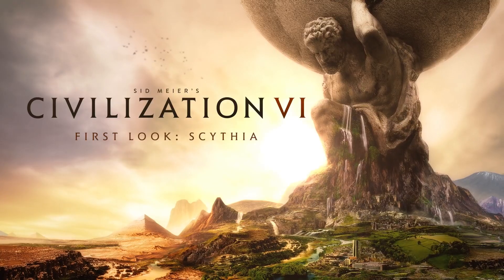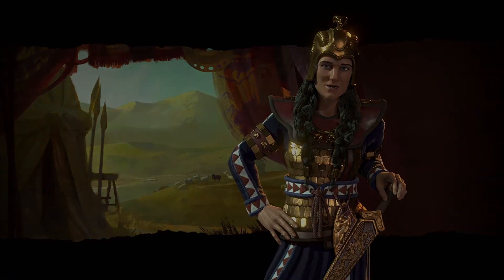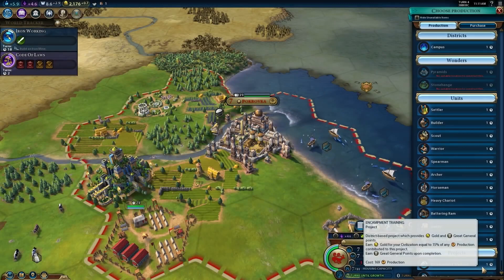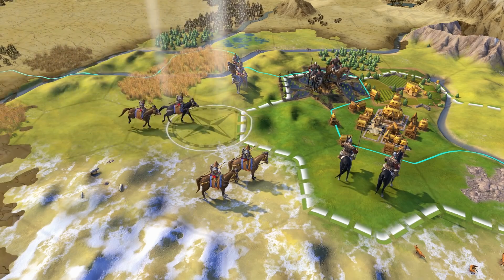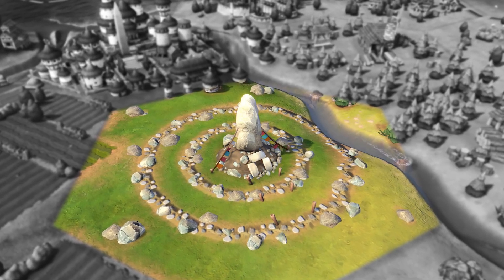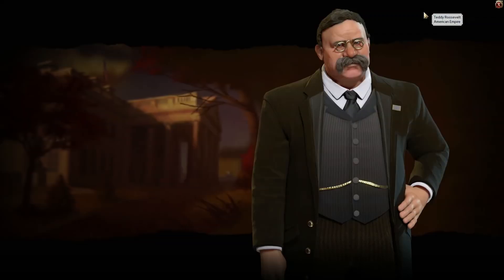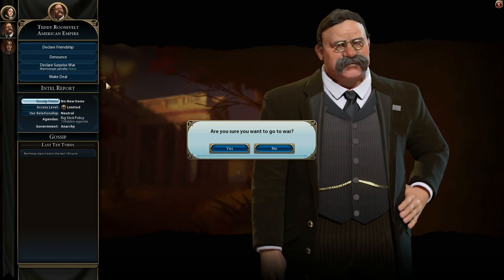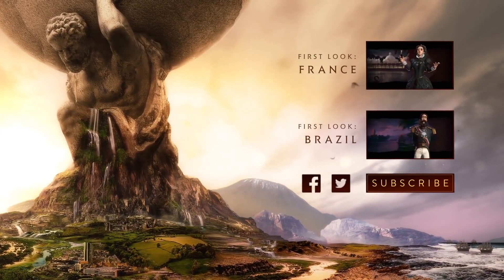Civilization VI: Gathering Storm | Europe | Scythia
Developer: Firaxis Games
Publisher: 2K Games, Aspyr
Release: 8th March 2018
Genre: Turn-based 4x strategy
Metascore: 79